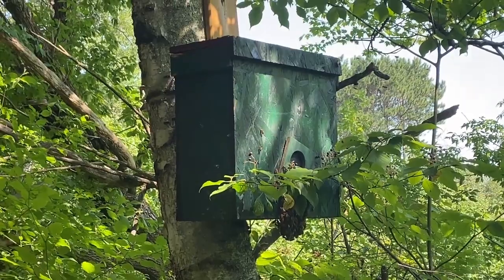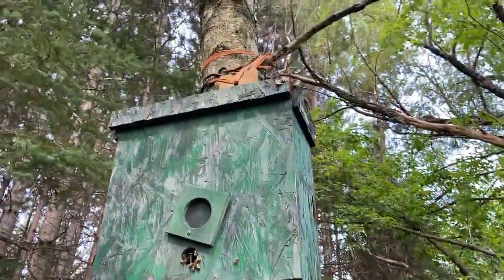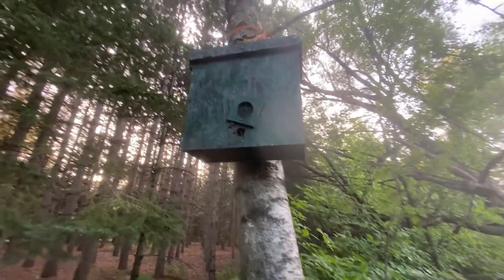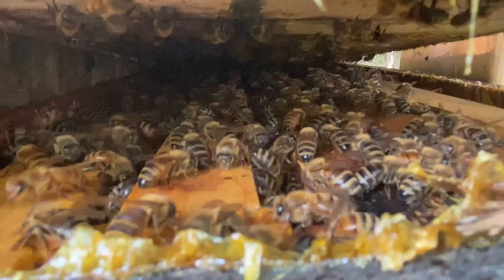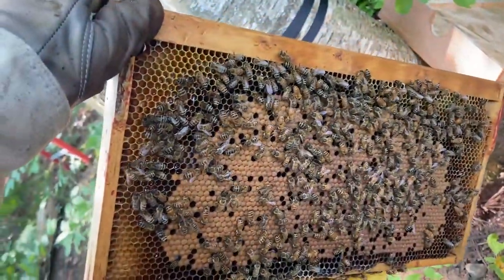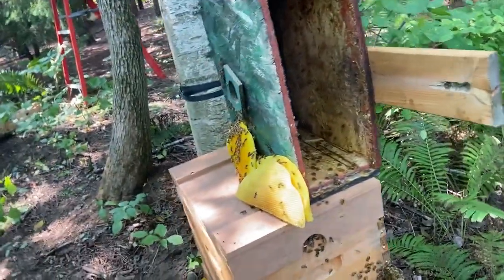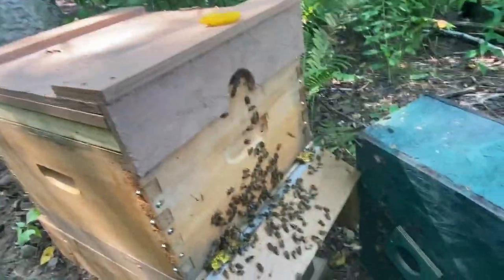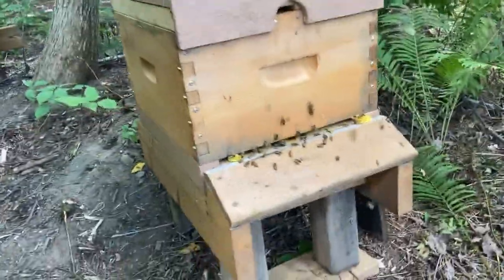I caught a swarm in my swarm trap! August 2021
In early August 2021, one of my hives swarmed at the top of a tree and on the next day decided to move into a swarm trap that I had installed two years prior as an attempt to catch wild bees (without success).   In this video, I will show you how the original swarm looked like and the process that I followed to move it from the swarm trap into a normal Langstroth deep body box.

I realize that this video is a big long but I really wanted to document the entire process from start to finish.  Enjoy!